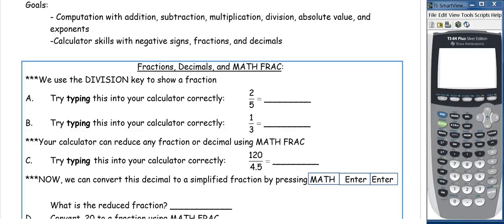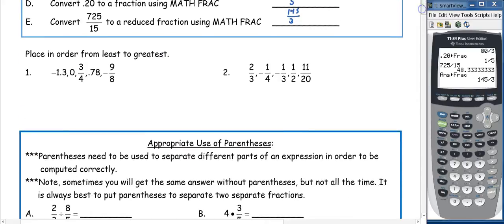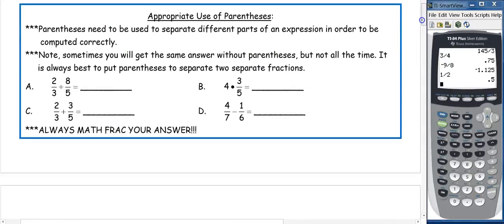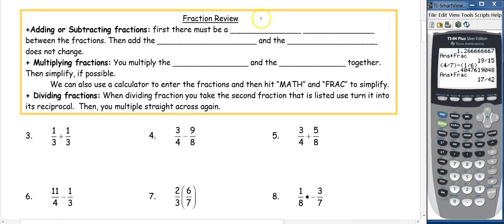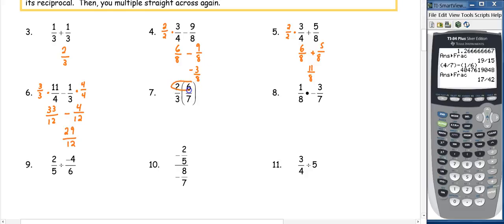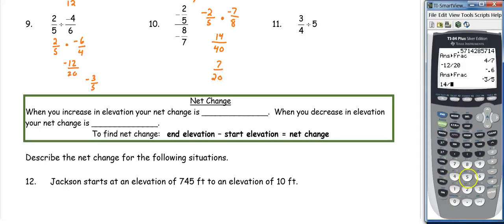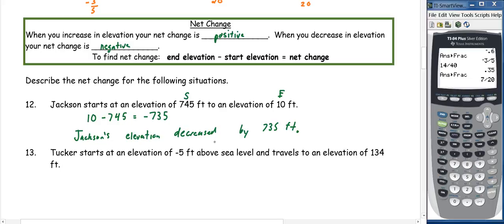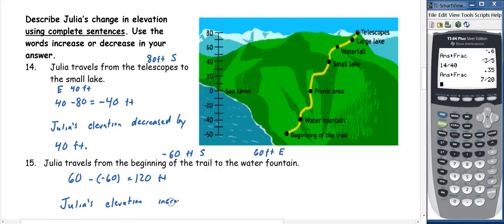U0D3 operations applications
Algebra 1- U0D3 Operations with Fractions and Applications